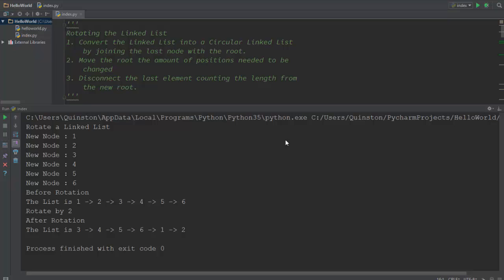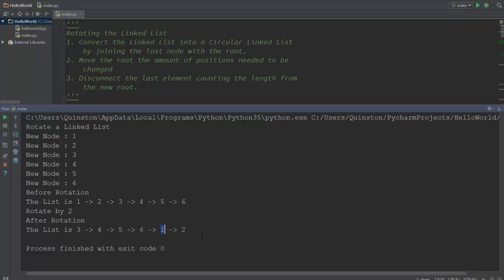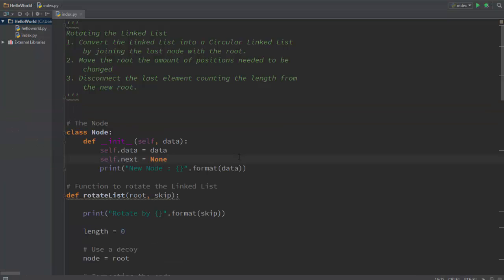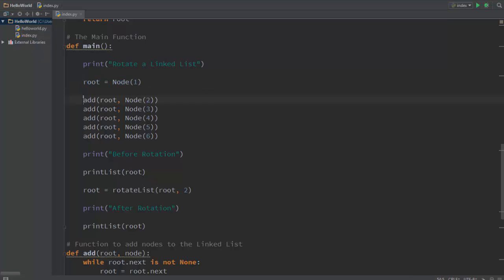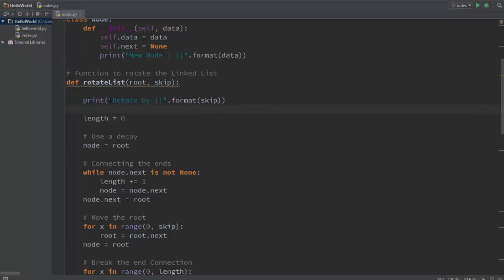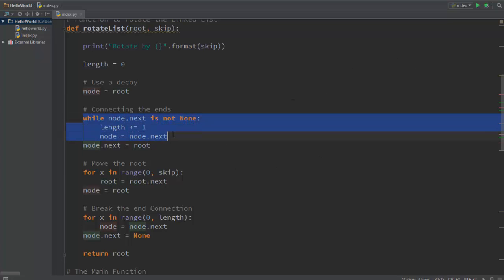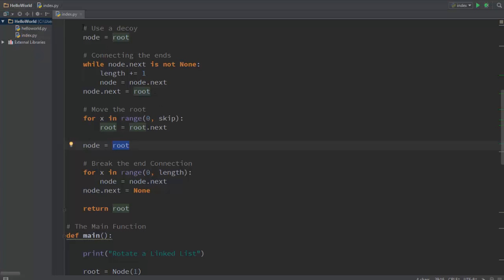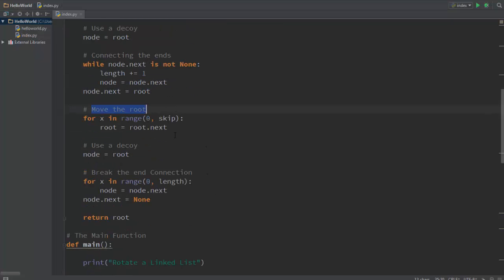Rotate a Linked List | Code Tutorial